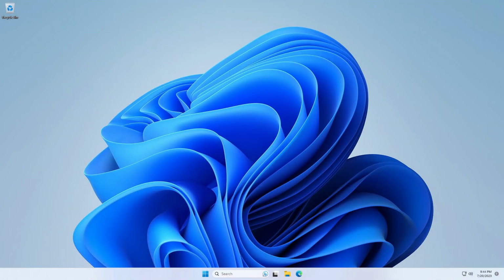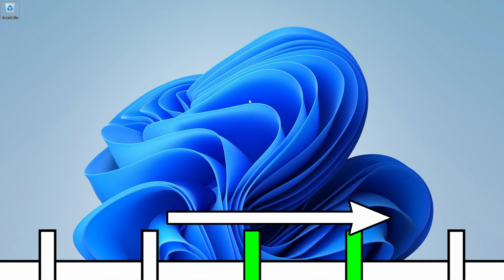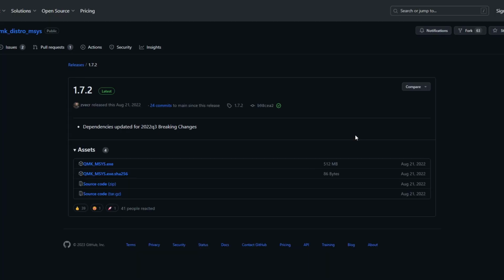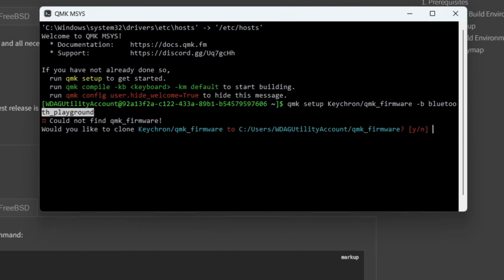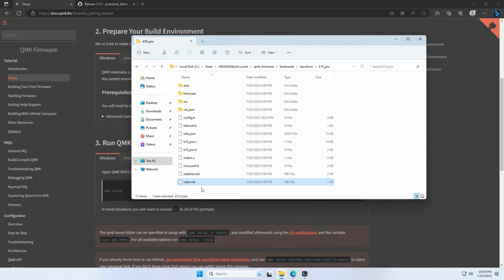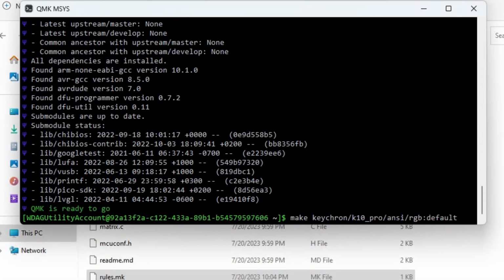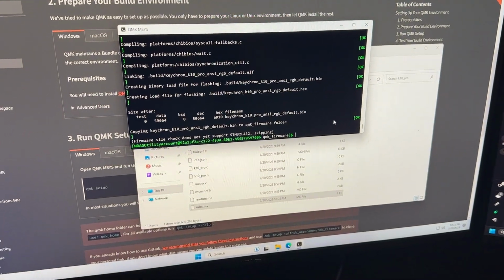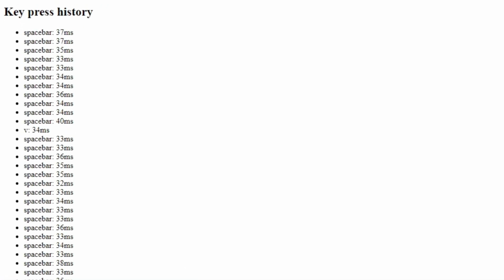How to Change the Debounce Time on QMK / Keychron Keyboards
Update (5/12/25): If you have a keychron "Max" series keyboard, you can change the debounce time natively in the Keychron Launcher. Make sure to use the "EAGER PER KEY" debounce option. This guide explains how

Warning: You could put your keyboard in an inoperable state if you mess up while building / flashing the firmware. Proceed with caution! Also, If you are purchasing a Keychron keyboard to do this, please make sure that it is QMK compatible ("QMK/VIA" will be listed in the product title).

Generic QMK Keyboard Setup Command:
qmk setup

Non-Bluetooth QMK Keychron Keyboard Setup Command:
qmk setup Keychron/qmk_firmware

Bluetooth-Compatible QMK Keychron Keyboard Setup Command:
qmk setup Keychron/qmk_firmware -b bluetooth_playground

config.h addition:
define DEBOUNCE [time]

rules.mk addition:
DEBOUNCE_TYPE = sym_eager_pk

Find your keyboard on one of these links to know what command you need to run to build / flash the right firmware: